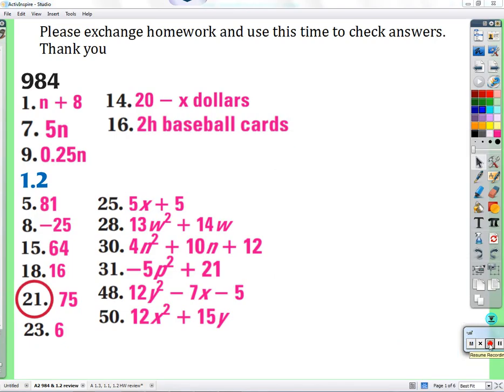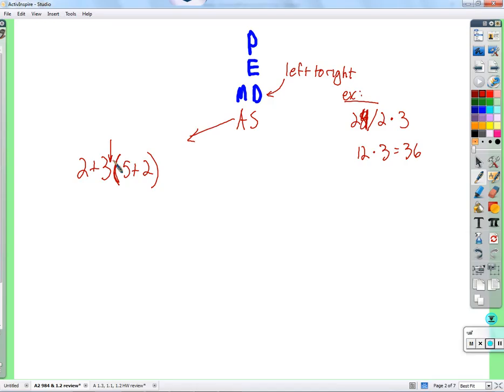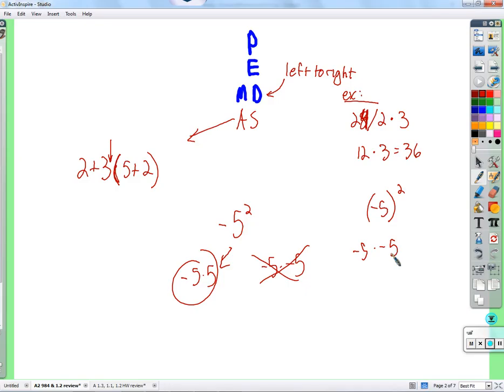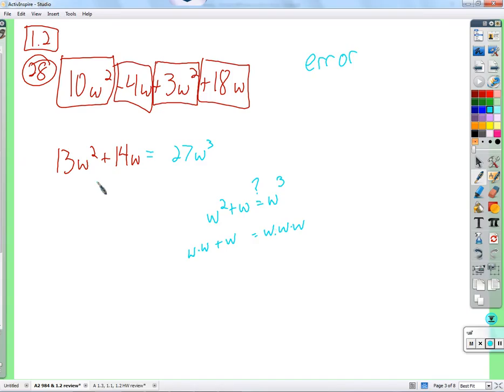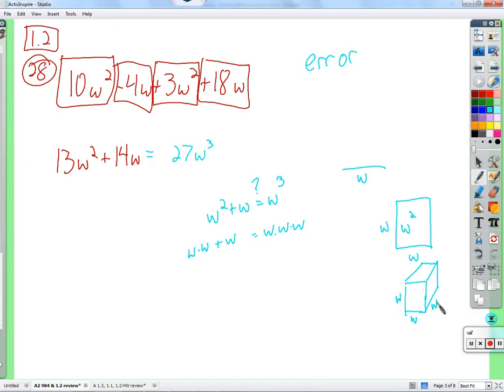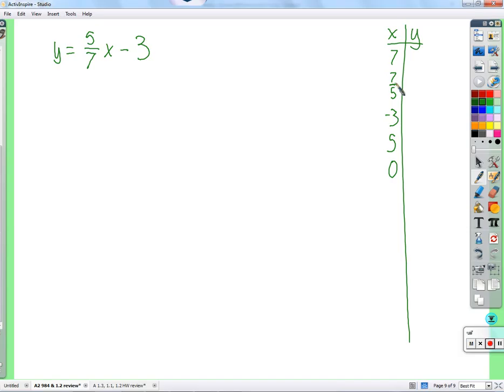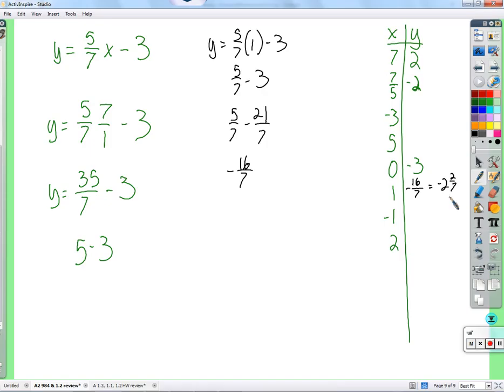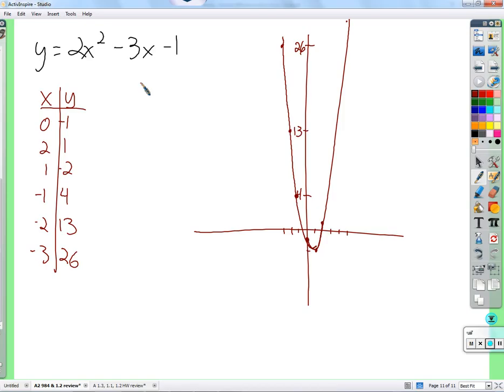Period 1: Algebra review day 4 (9/15/14)